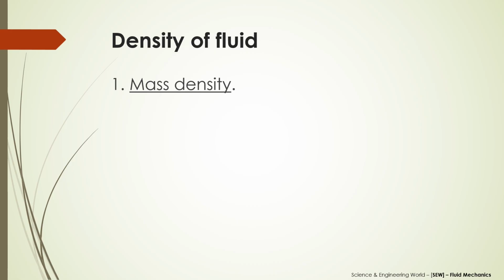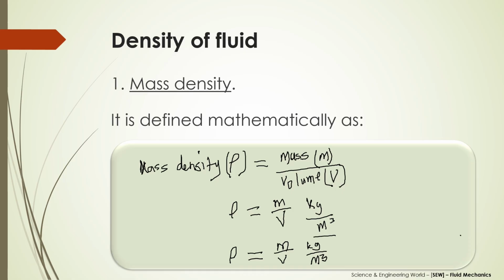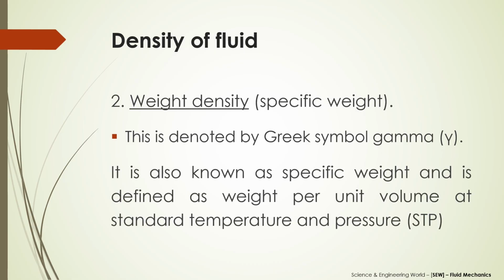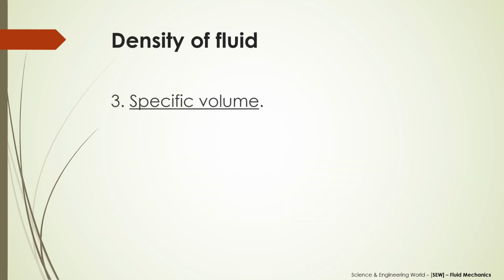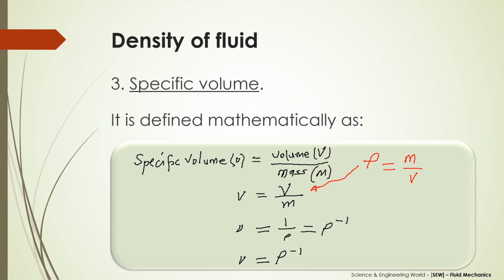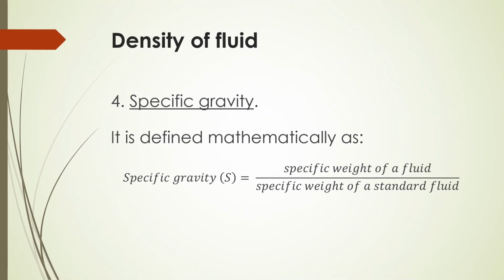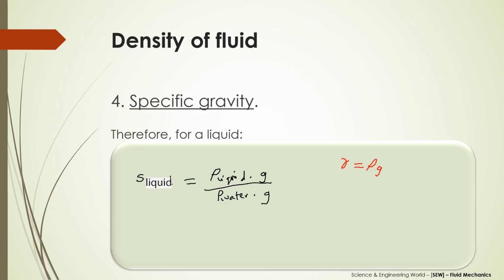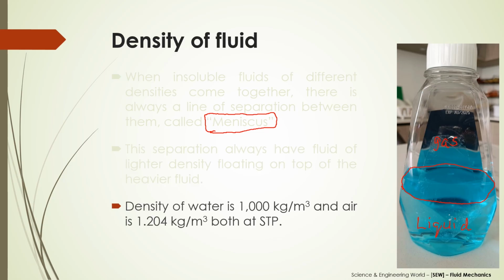CAN AIR float on WATER?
Join us in the world of fluid mechanics with our latest video, "Can air float on Water?"

This engaging tutorial is perfect for students in high school, college, and university interested in exploring the wonderful principles of science and engineering.

In this video, we investigate the question: Can air float on water?

We'll break down the concepts of density, [which leads into buoyancy, and fluid dynamics] to uncover the truth behind this captivating topic.

With this video and its follow ups, you will discover practical applications and real-world examples that illustrate how these principles are applied in engineering, transportation, and everyday life. From understanding the behavior of gases and liquids to examining the forces at play, this channel offers a comprehensive overview that will enhance your knowledge and problem-solving skills.

Ideal for students looking to boost their education in fluid mechanics, this tutorial provides clear explanations and easy-to-follow demonstrations.